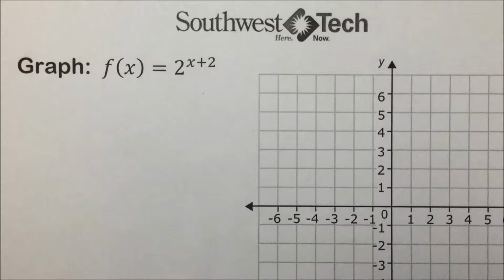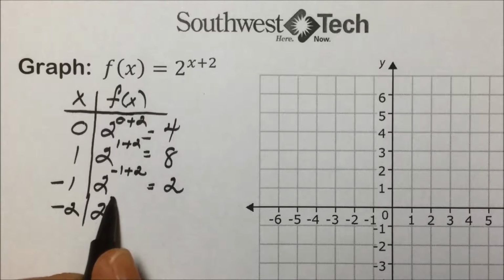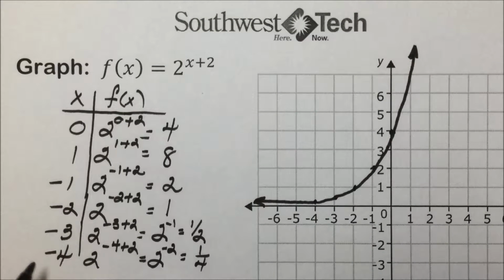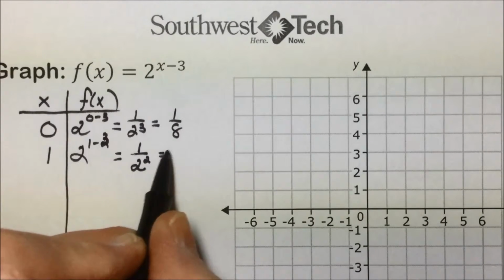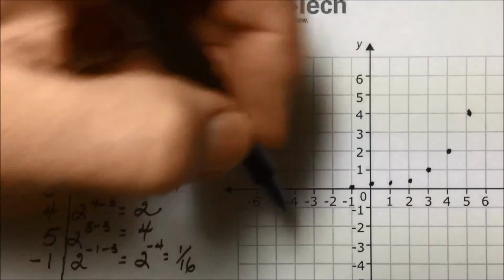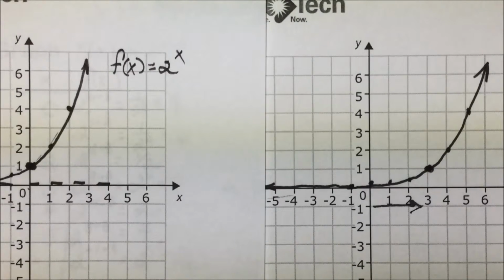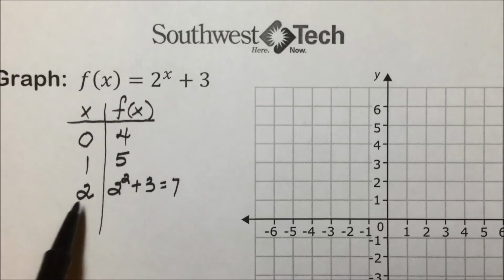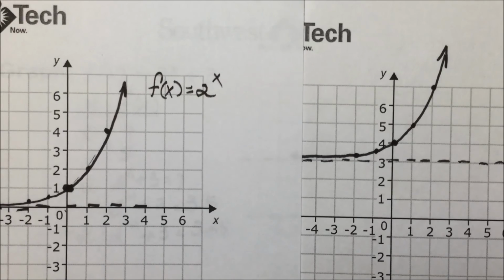Graphing with Translations: Exponential Functions-Intermediate Algebra Unit 9 Section 2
This video lecture (2 of 4) features coverage on exponential functions. Graphing exponential functions with translations is the focus of this video lecture.

An associated note page corresponding to this lecture is available

Topics and terms featured in the Ch 9 Section 2 sequence: graphing exponential functions, equations with x and y interchanges, and applications of exponential functions.